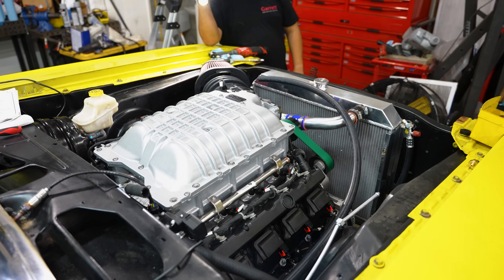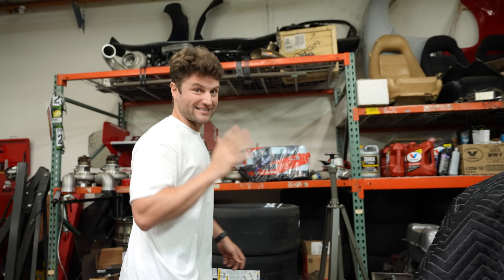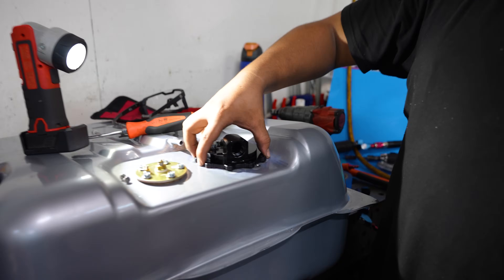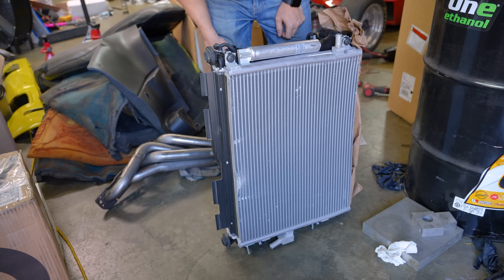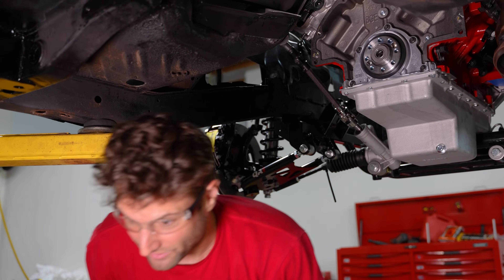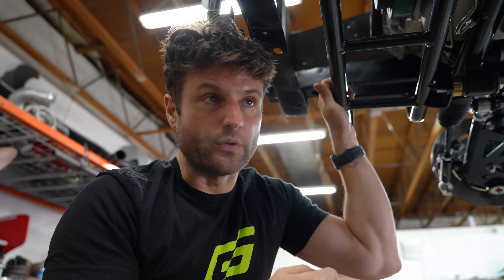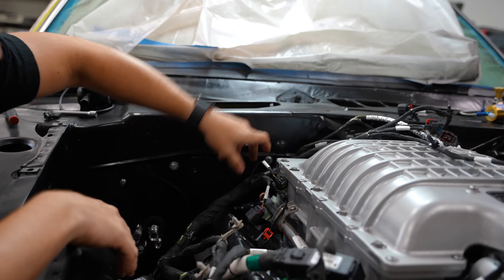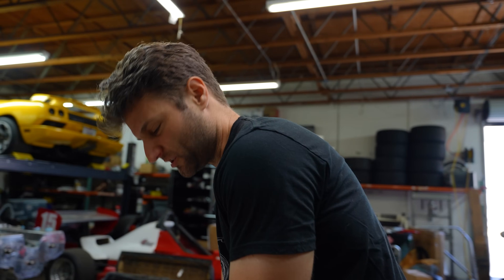Do NOT try to Hellcat Swap a Classic Car in under a week.